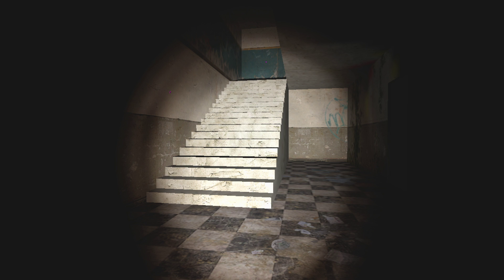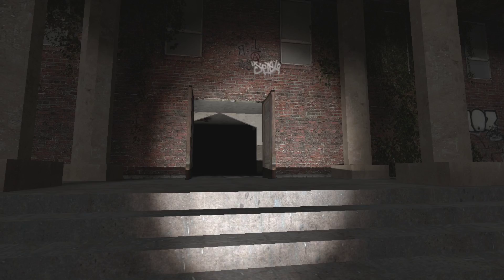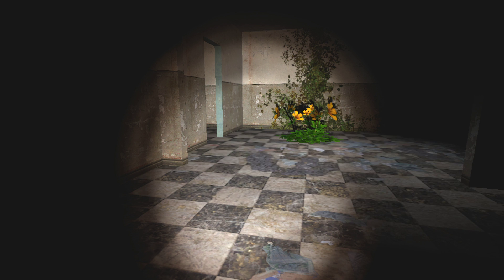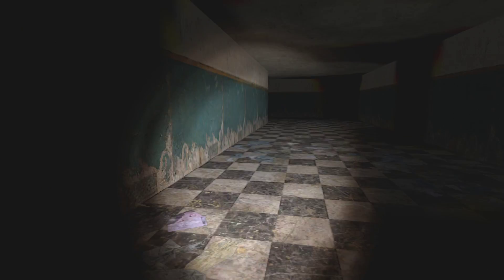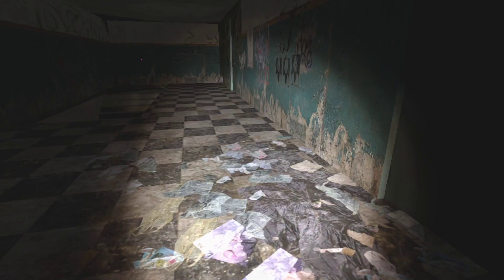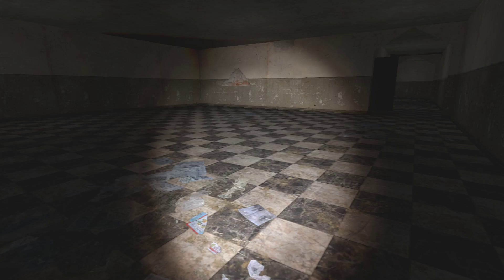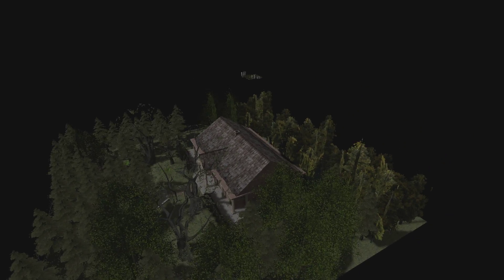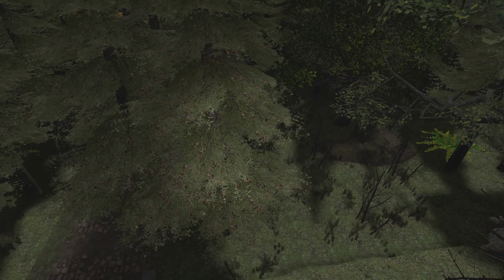Exploring an ABANDONED ASYLUM in Gmod!!! Garry's Mod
What is Gmod? Gmod is a sandbox game with no goals.